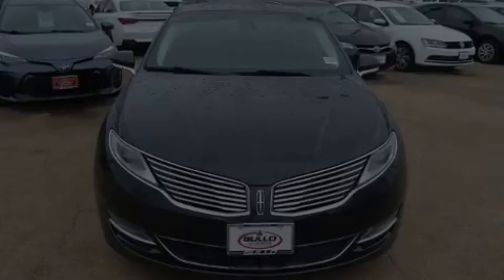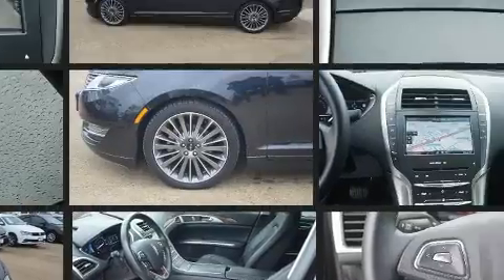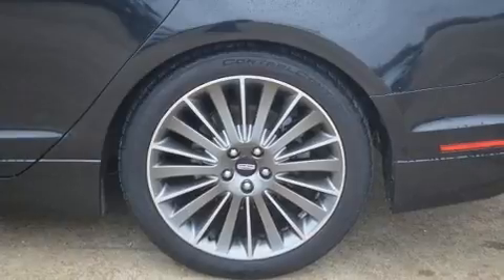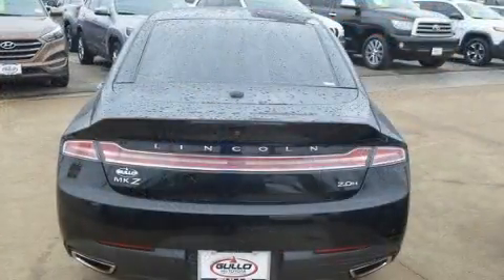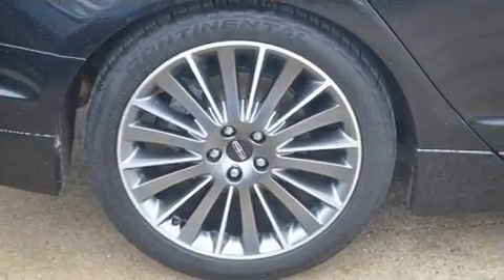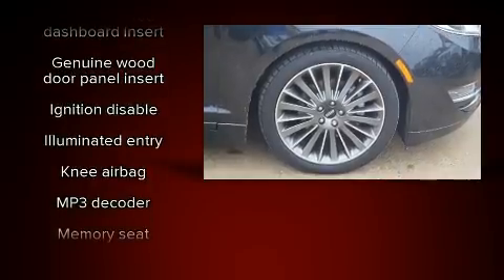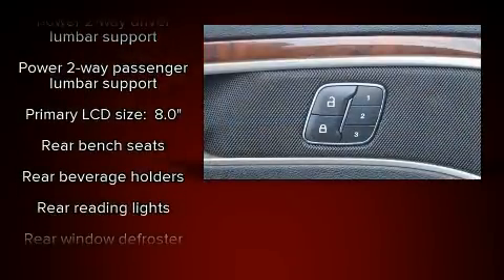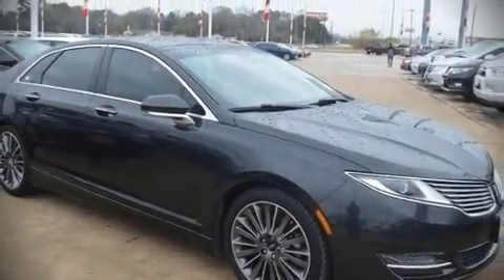2015 Lincoln MKZ Hybrid in Conroe, TX 77304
Discerning drivers will appreciate the 2015 Lincoln MKZ Hybrid. This 4 door, 5 passenger sedan just recently passed the 60,000 mile mark! It features a front-wheel-drive platform, an automatic transmission, and a 2 liter 4 cylinder engine. Lincoln prioritized practicality, efficiency, and style by including: variably intermittent wipers, a trip computer, front dual-zone air conditioning, tilt and telescoping steering wheel, remote keyless entry, an overhead console, and power seats. Lincoln ensures the safety and security of its passengers with equipment such as: head curtain airbags, front side impact airbags, traction control, brake assist, a security system, and 4 wheel disc brakes with ABS. With electronic stability control supplementing mechanical systems, you'll maintain precise command of the roadway. It also arrives with a Carfax history report, providing you peace of mind with detailed information. We know that you have high expectations, and we enjoy the challenge of meeting and exceeding them! Please don't hesitate to give us a call.